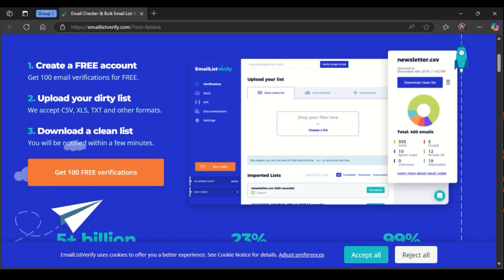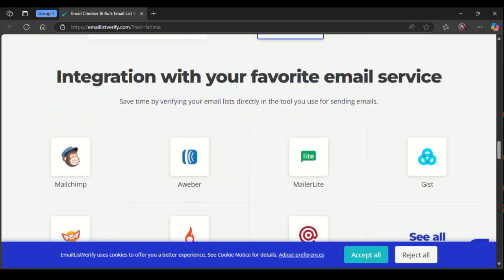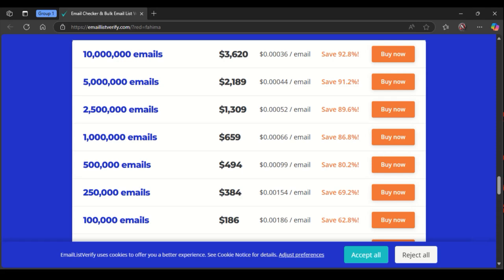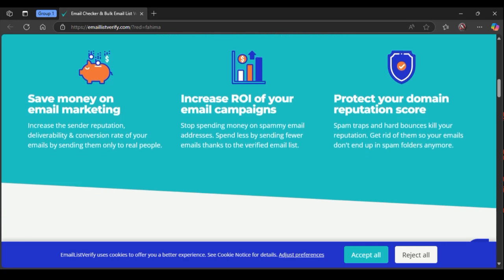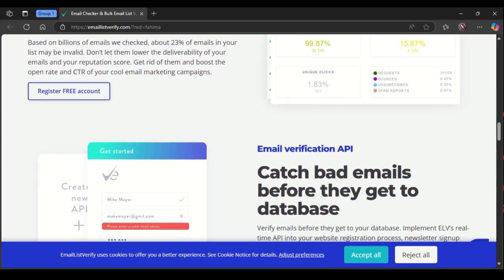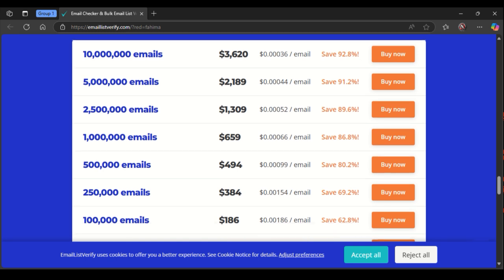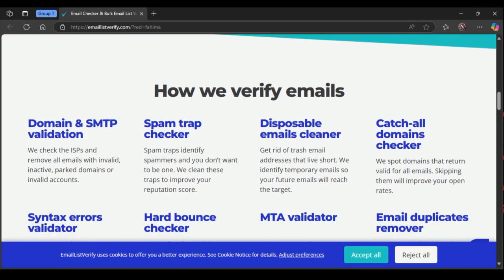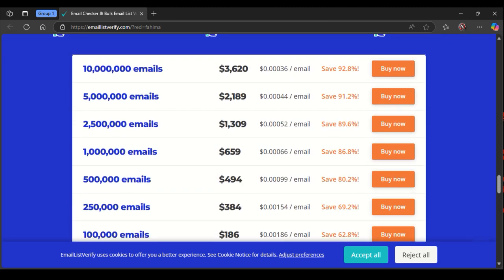EmailListVerify Review: Top Email Checker in 2025?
In This Video, you will learn about EmailListVerify Review: Top Email Checker in 2025?